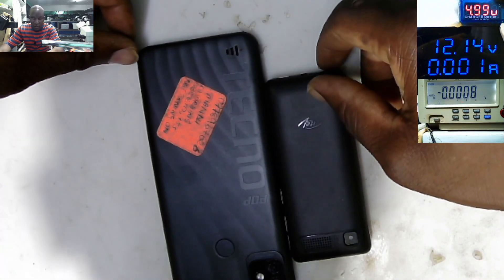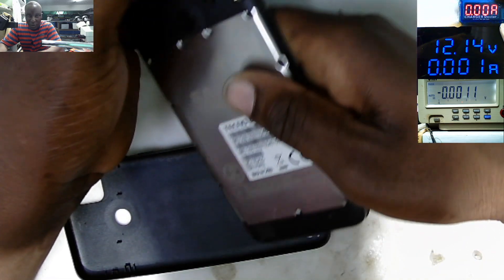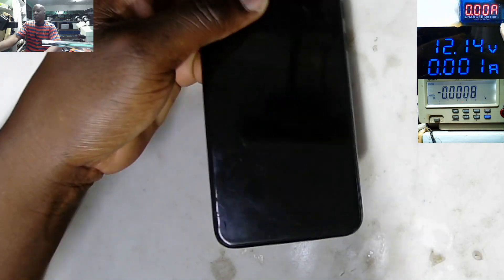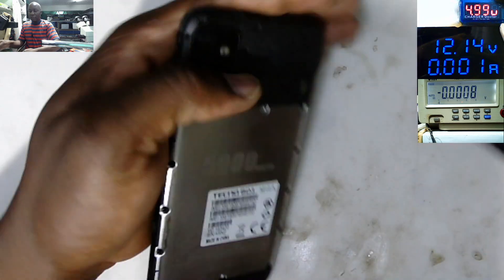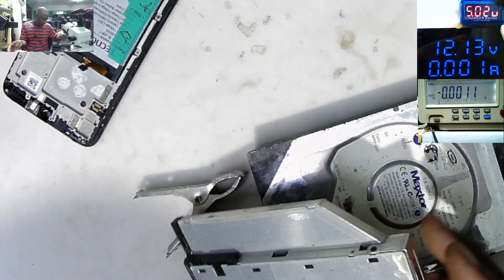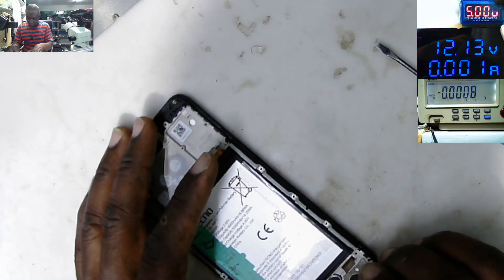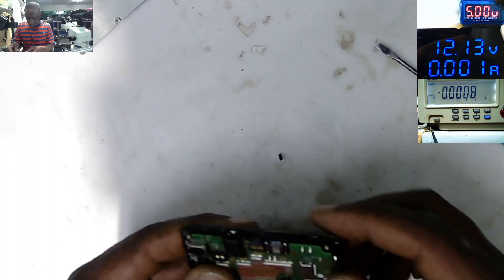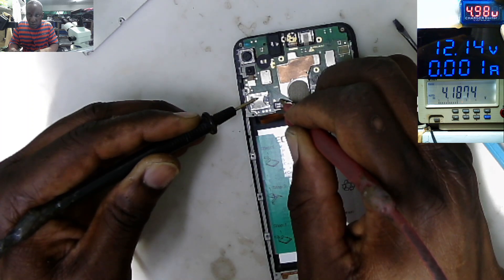Phones Repair!! TECNO POP 5p BD3 No Power.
Lets Diagnose and Fix A dead Phone.